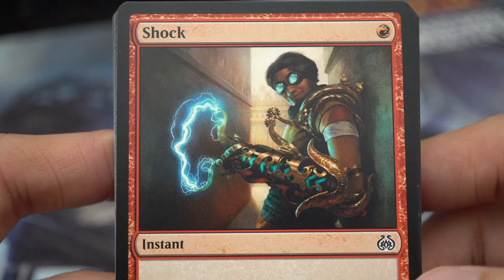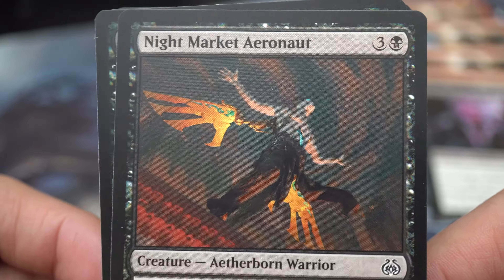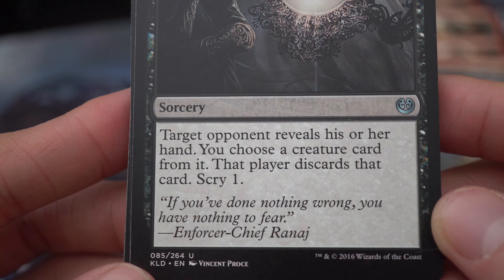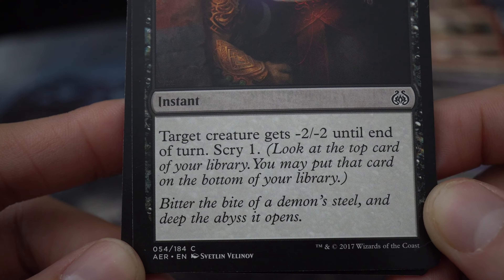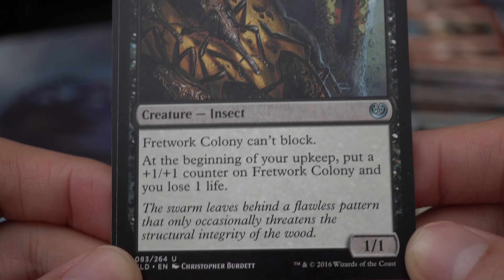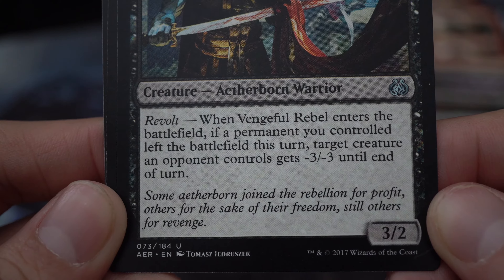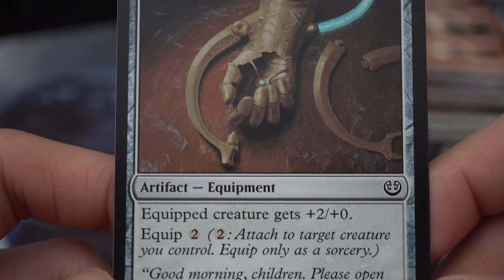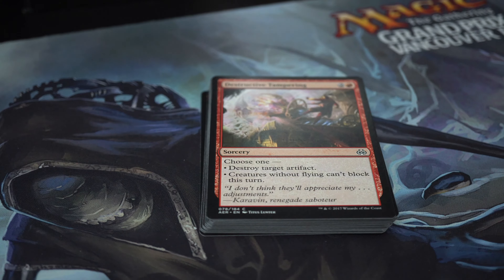[ASMR] Magic the Gathering VANCOUVER GP Draft Deck (whispering, card reading, relaxation)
(HEADPHONES RECOMMENDED)
Combining THREE of my favourite things - ASMR, MTG, and Video Editing!

Why am I whispering?  ASMR stands for Autonomous Sensory Meridian Response, you can wiki it

ASMR has really changed my life.  I live a stressful life dealing with youth and parents and needless to say the pressure can get real.  It becomes so stressful that sleeping at night even gets hard.  Two sleepless days in a row starts to do some terrible things to the body.  After discovering ASMR videos, I have figured out a great routine to my sleeping habits.  It's absolutely relaxing to the body and it's FREE.    Magic The Gathering Cards!!

Video Recorder: Sony A6300 30mm f3.5 Macro
Video Editing: iMovie
Audio Recorder: Blue Yeti Microphone
Audio Editing: Audacity
Rendered on MacBook Pro